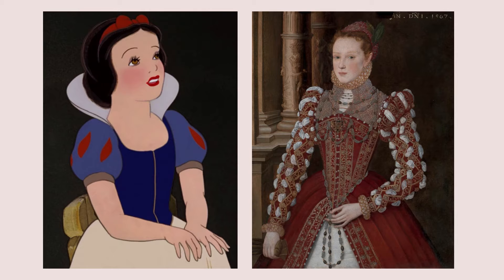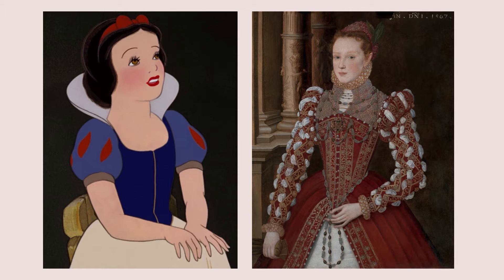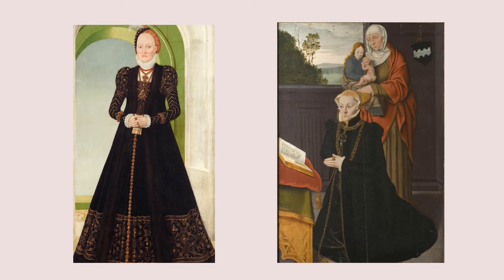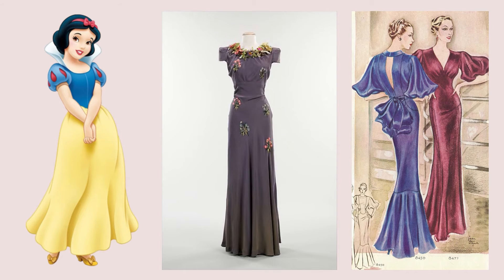How Accurate was Snow Whites Dress?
In today's video, I took a look at Snow Whites' dress from the 1938 film and analyzed it on historical accuracy. I love doing these dress analysis videos and look forward to doing more in the future.

This video is the fourth installment of my Disney Princess Analysis series, if there are any princesses that you would like me to do next please leave a comment down below.

Hello, I'm Bridget! I created this channel to explore one of my interests, fashion! Here I'm going to be talking about fashion history, fashion trends and fashion in media. I look forward to growing with all of you. :)

Thank you so much for taking the time to watch one of my videos. Just the fact that you clicked on this means so much to me. :)